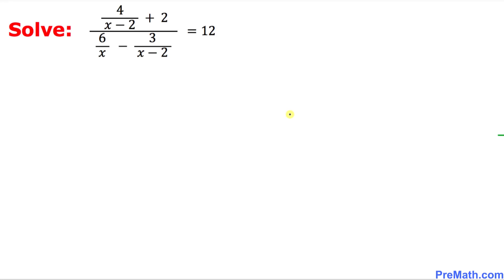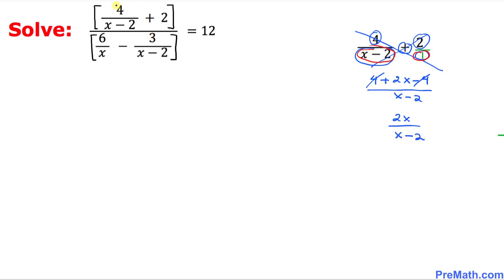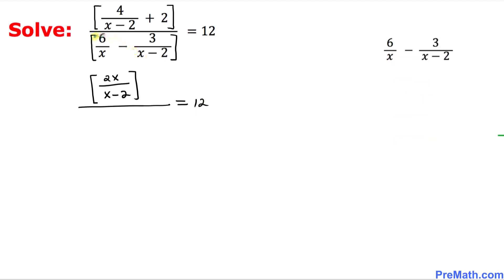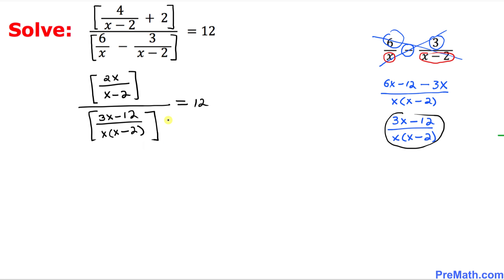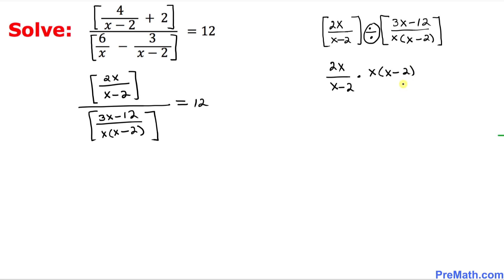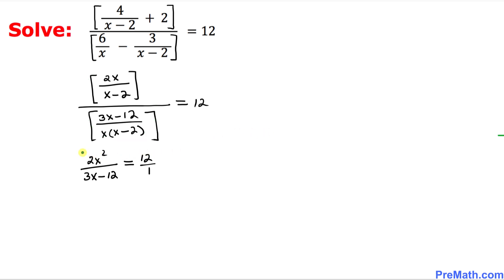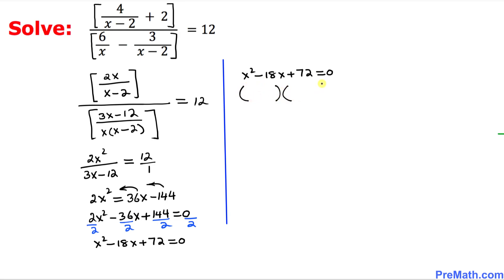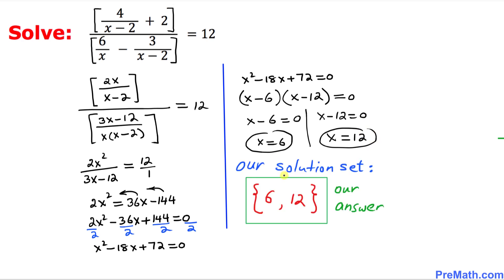How to Solve a Rational Equation that Involves Fractions within Fraction | Step-by-Step Tutorial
Learn how to solve a rational equation that has fractions within a fraction. Quick and simple explanation by PreMath.com